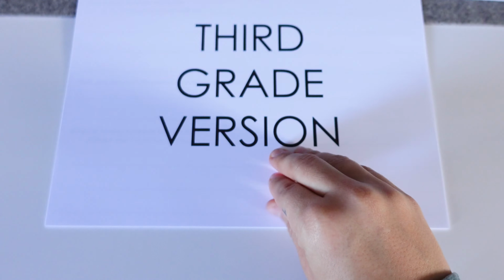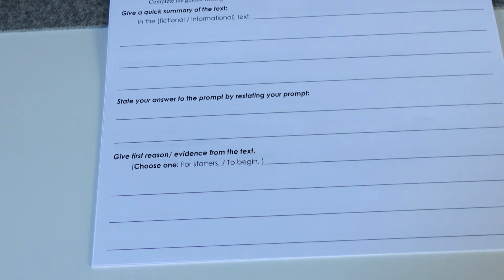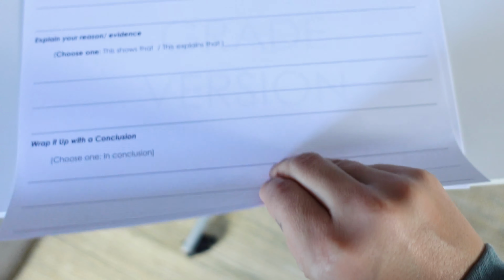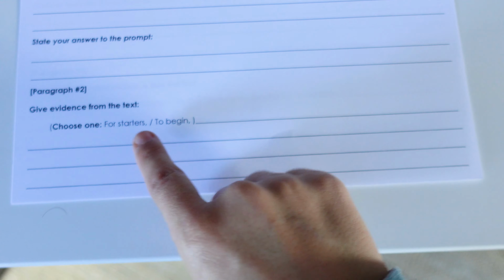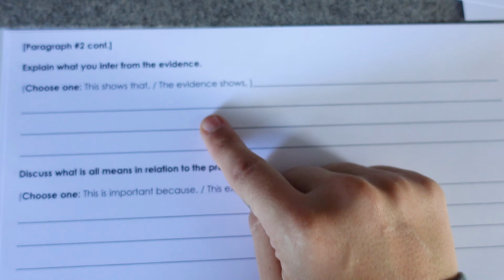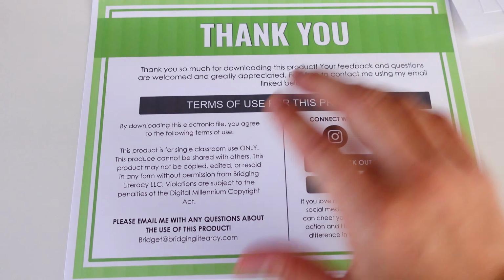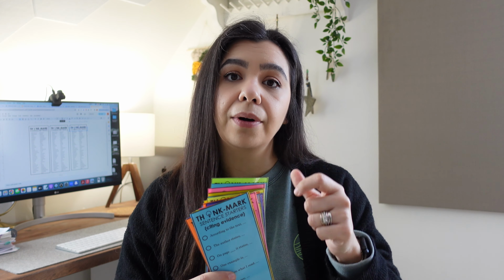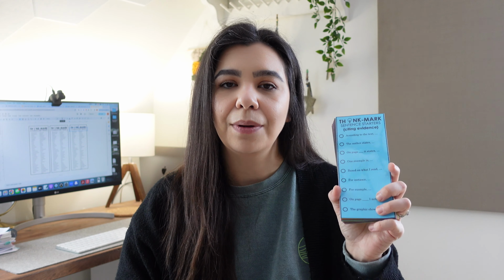How to Teach Students to Write a Text Dependent Analysis (TDA)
DOWNLOAD THE FREEBIE!